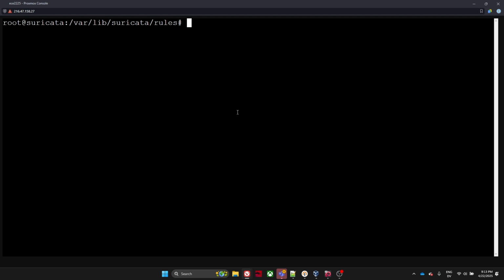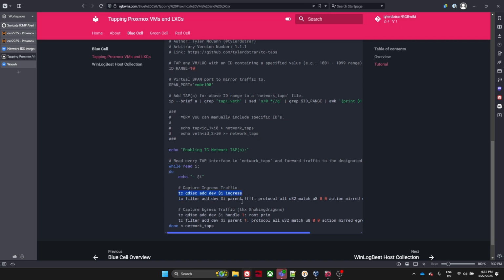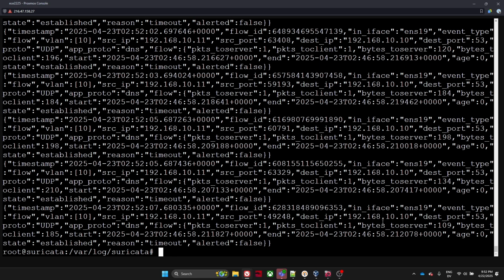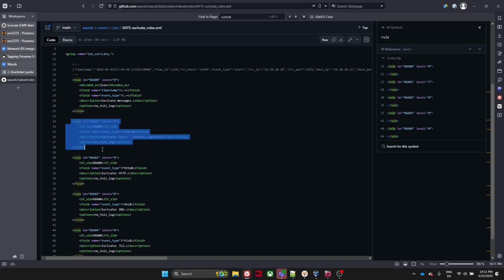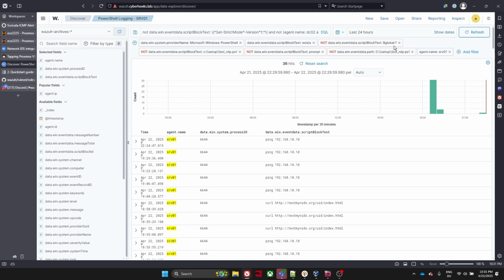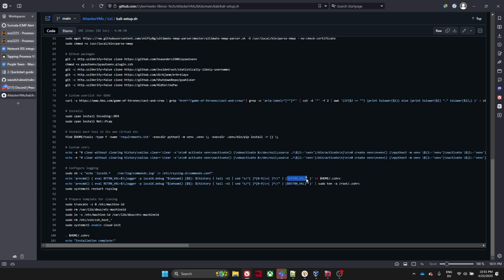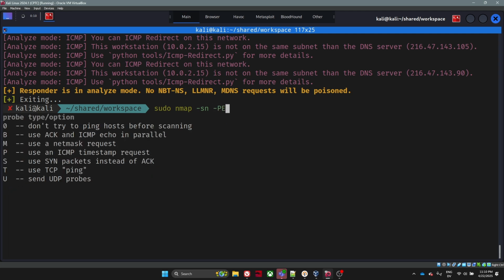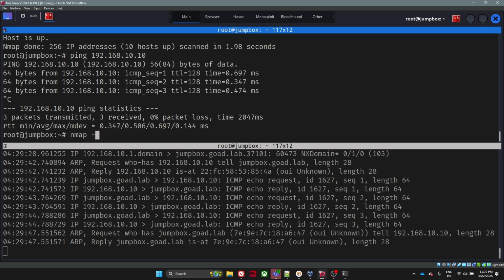Purple Team 6: Suricata IDS Introduction and Integration with Wazuh